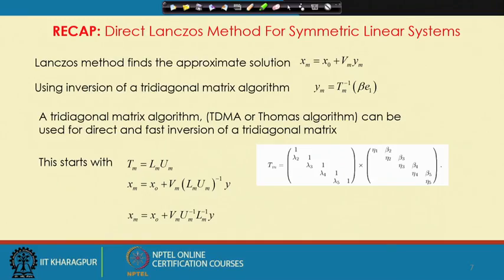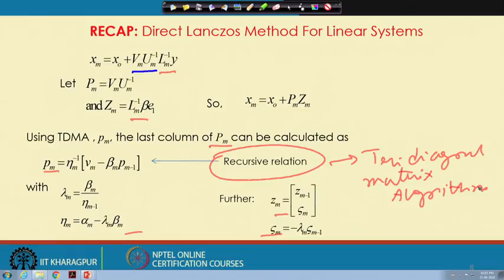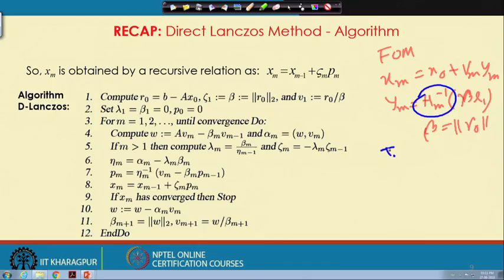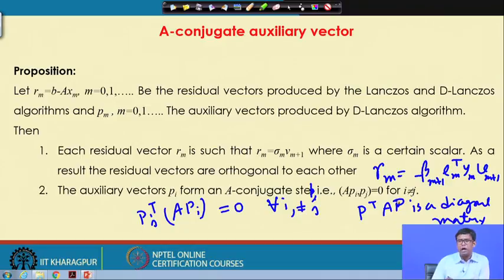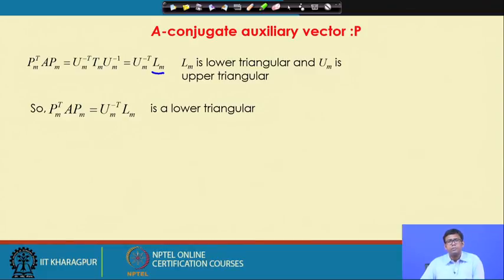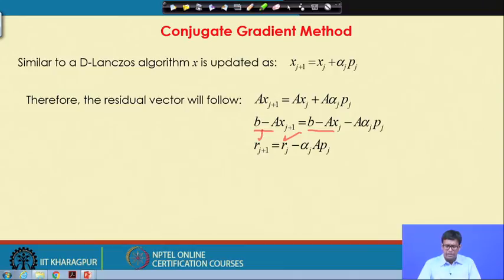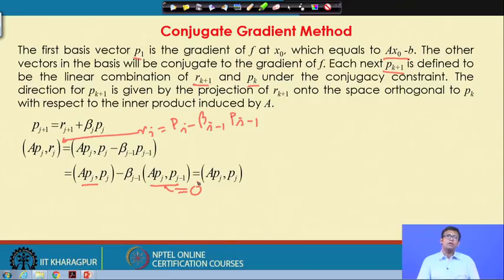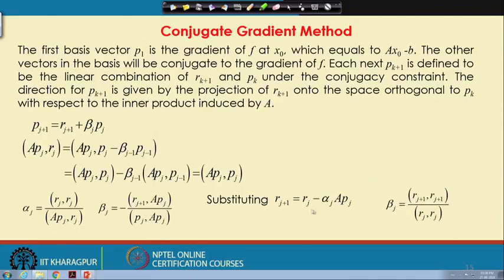Lecture 47: Conjugate gradient methods(Contd.)